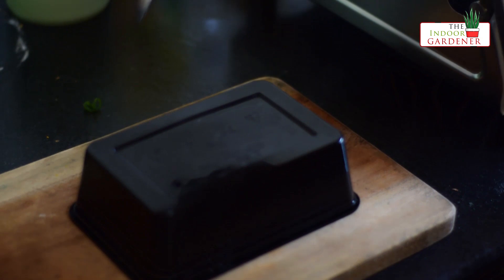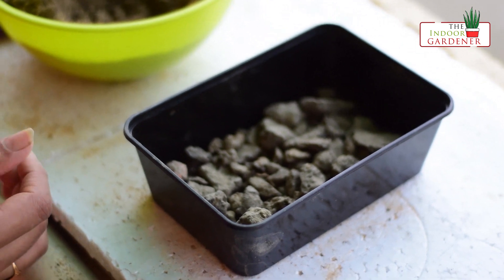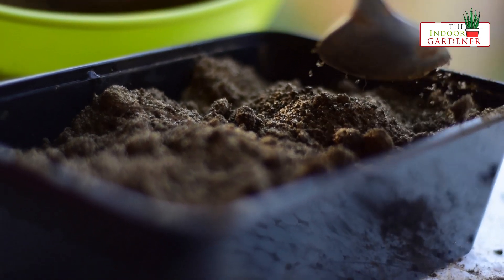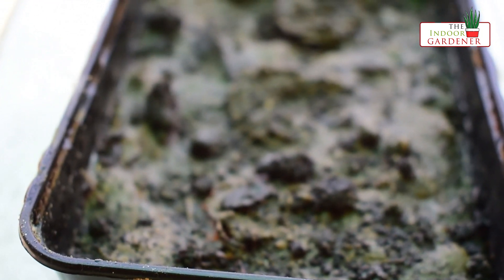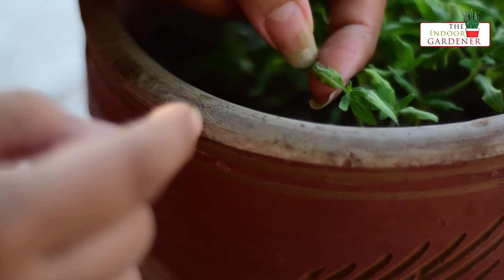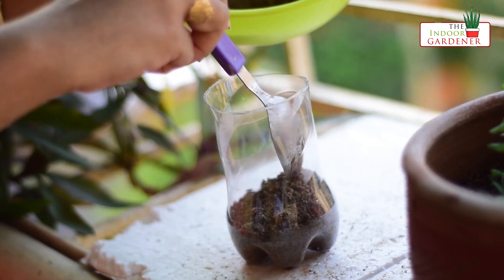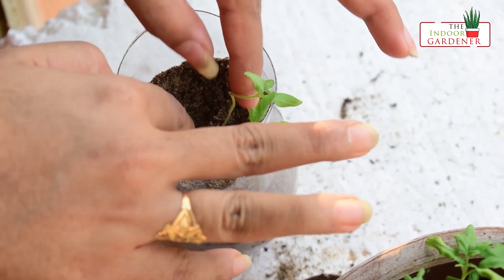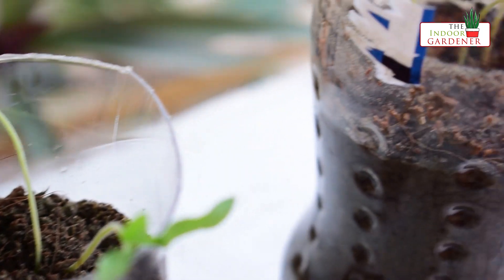How to Grow Tomatoes at Home and Replant the Seedlings - 100% Success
In this video I have shown how to grow tomato plant from seeds and also, how to replant the seedlings to grow them into individual plants.

Credits:
Background Music Score - The Rushing of Dawn , LatinAutor, CD Baby Sync Publishing